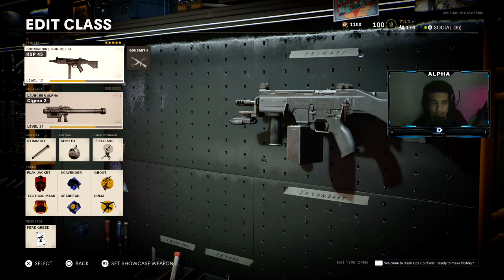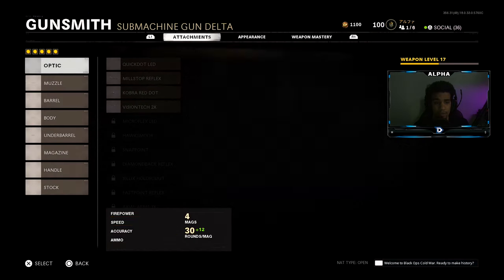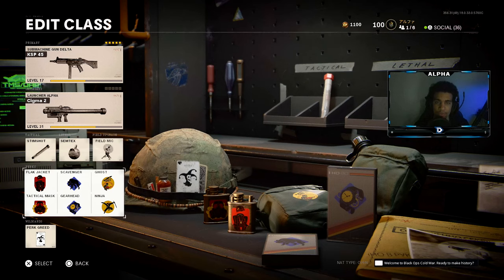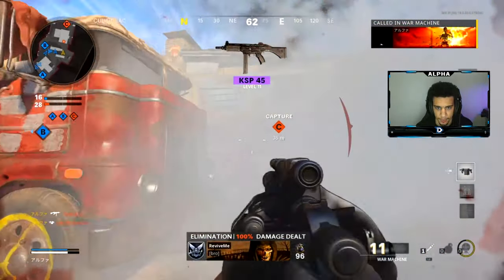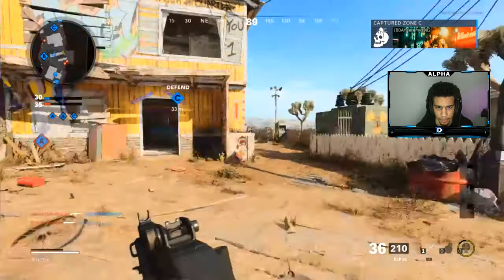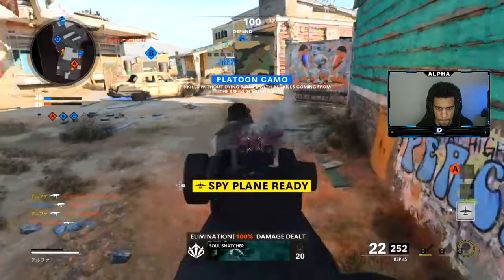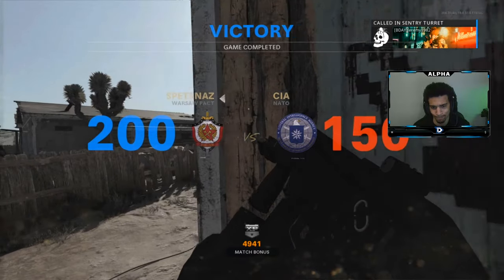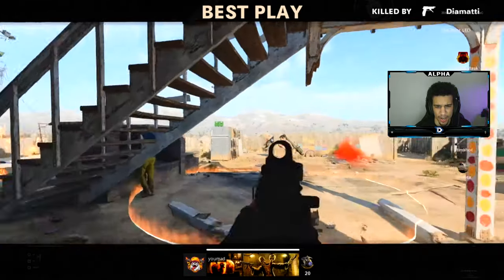DOUBLE NUKE.. KSP 45 is BROKEN (BLACK OPS COLD WAR)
Here's the best KSP 45 class setup Black Ops Cold War!

In this video, I show the best KSP 45 class setup in Call of Duty Black Ops Cold War. The KSP 45 in Black Ops Cold War has always been UNSTOPPABLE, and is a must use weapon. This new KSP 45 class setup is UNSTOPPABLE and I recommend using it!

MODERN WARFARE CLASS SETUPS:

167 KILLS OVERPOWERED BIZON CLASS.. (Best PP19 BIZON Class Setup) COD MW